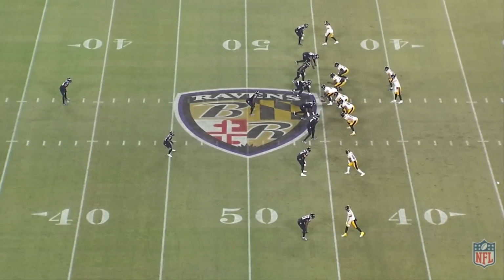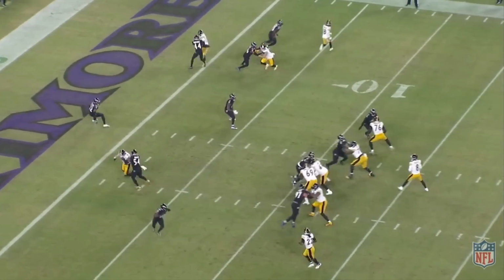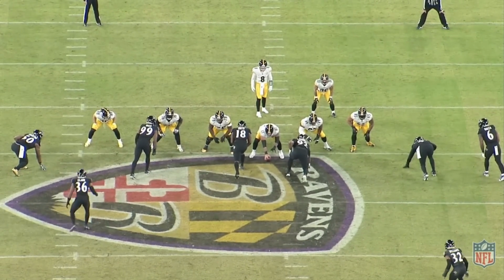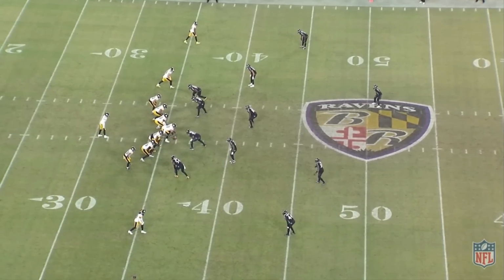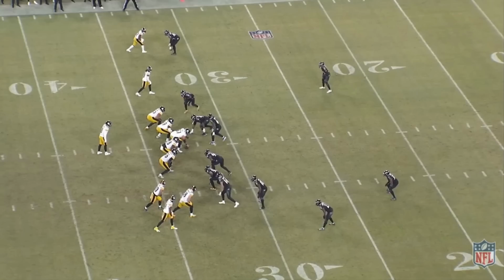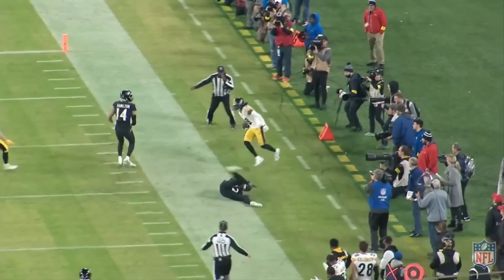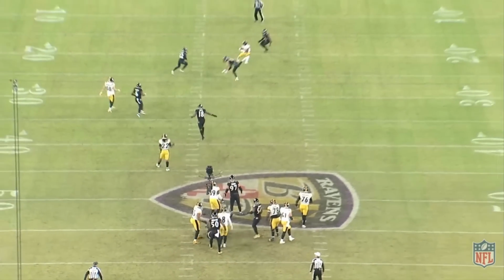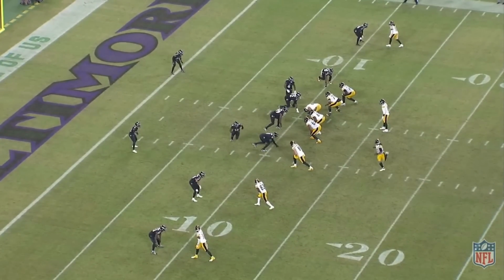Kenny Pickett keeps getting better. The film shows even more room for improvement.